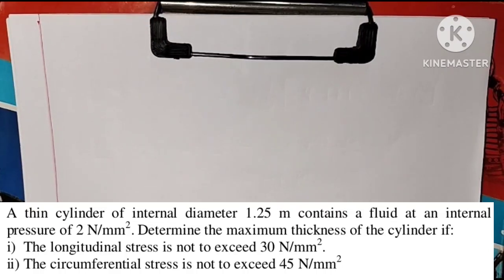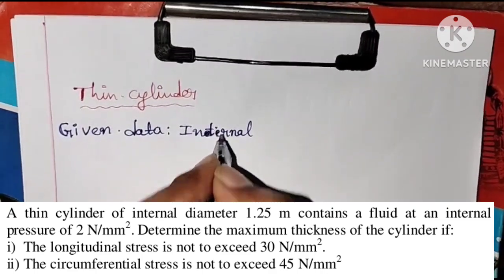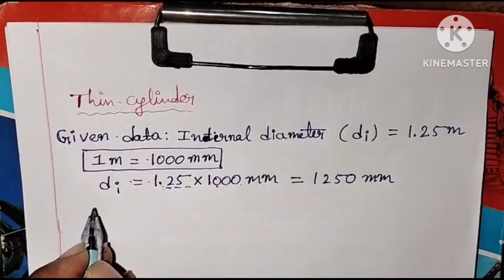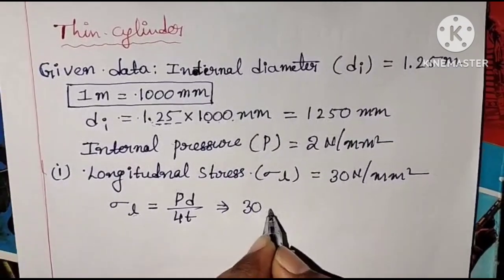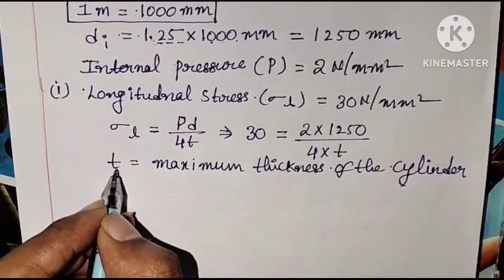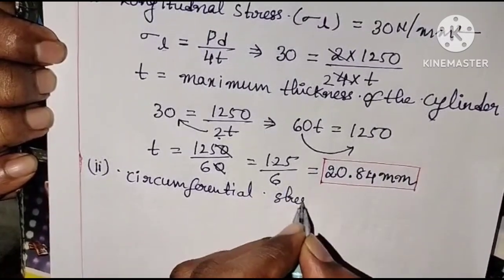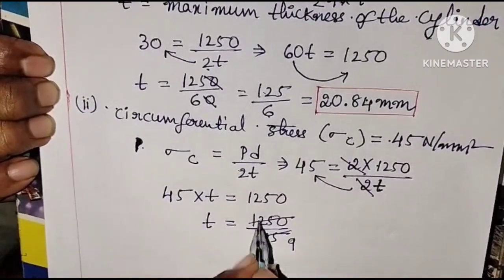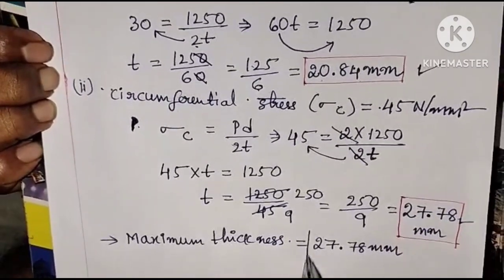A thin cylinder of internal diameter 1.25 m contains a fluid at an internal pressure of 2 N/mm².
A thin cylinder of internal diameter 1.25 m contains a fluid at an internal pressure of 2 N/mm². Determine the maximum thickness of the cylinder if:

i) The longitudinal stress is not to exceed 30 N/mm².

ii) The circumferential stress is not to exceed 45 N/mm²